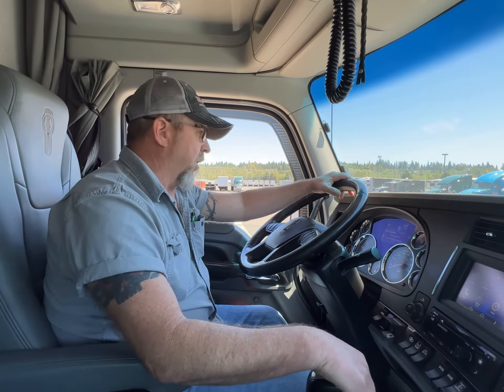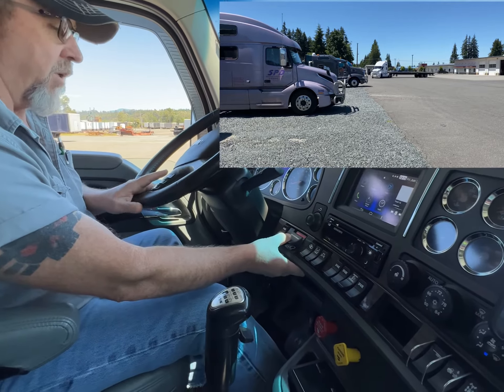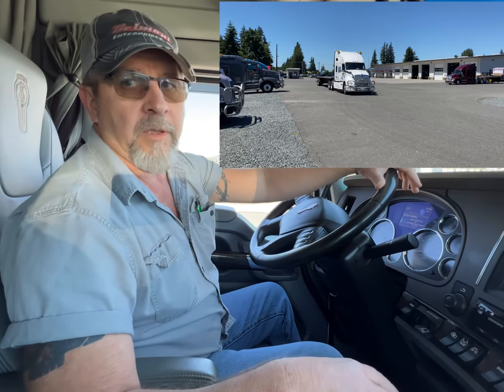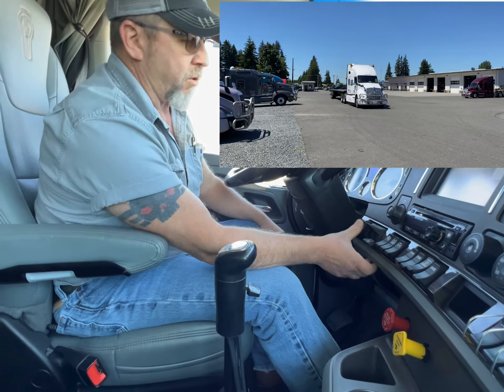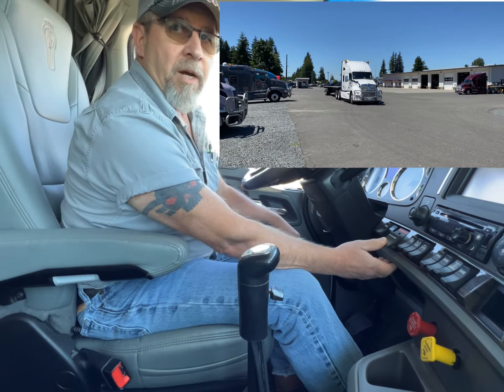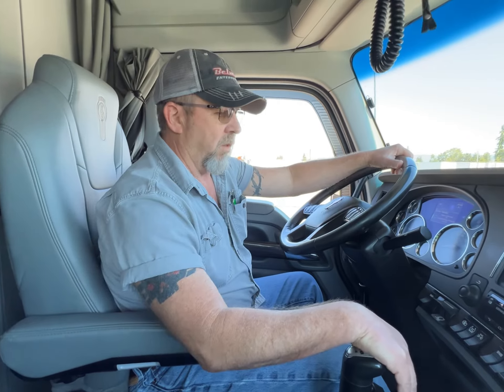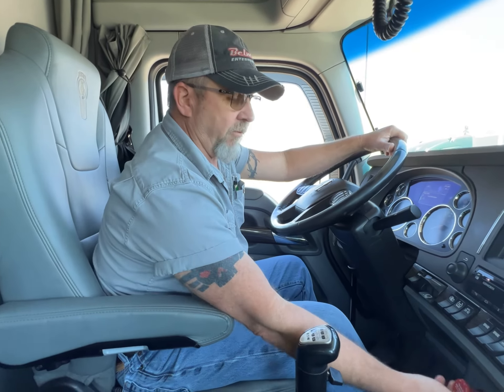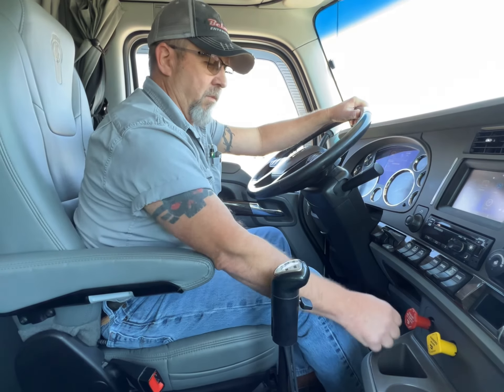How to Adjust - Self Adjusting Brakes on a Semi Truck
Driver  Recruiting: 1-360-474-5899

Smokey Point Distributing, a leader in aerospace related transportation and flatbed trucking, was founded over 30 years ago. Smokey point offers  one of North America’s most diverse trailer fleets – featuring retractable curtain trailers in flat bed, step deck and low profile step deck. Smokey Point Distributing is committed to flexible service including partials, teams, over-dimensional, truckload, and full supply chain logistics and feature a highly diversified trailer fleet with a focus on the transport of cumbersome, high value cargo.

Safety, driver retention, and growth are hallmarks of SPD Trucking – consistently earning annual Platinum Awards from insurance companies. Smokey Point has a driver retention rate five times better than the industry average and a top-tier CSA rating.